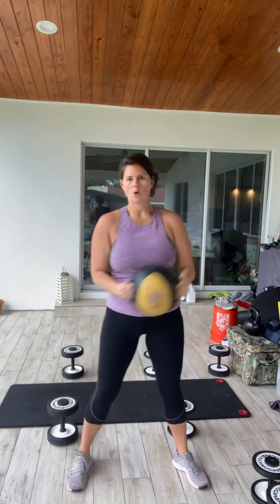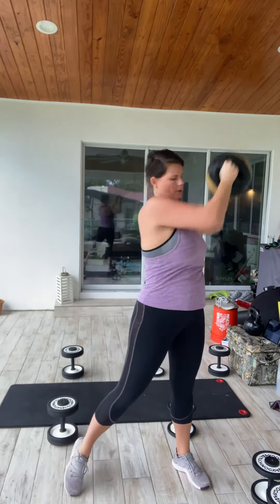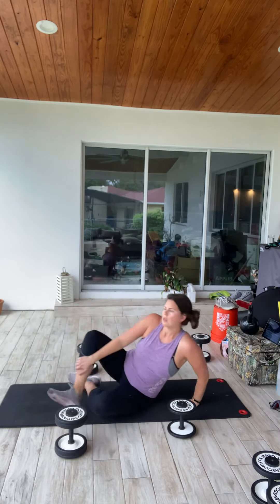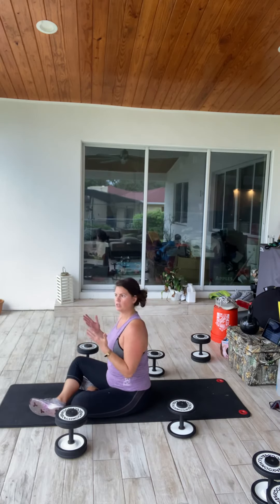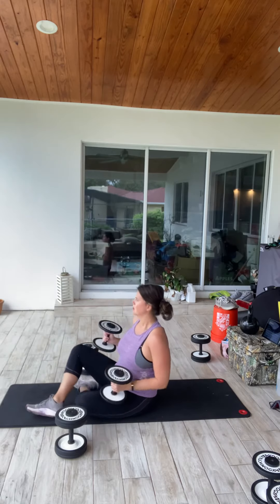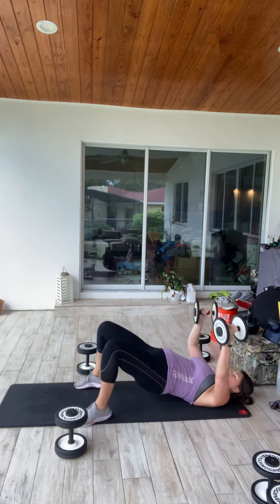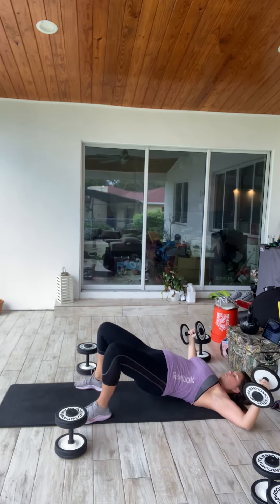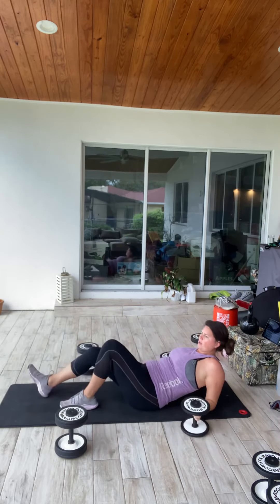Pregnancy Upper Body Workout Arm Day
Pregnancy Upper Body Workout
Working on not doing exercises on my back. That was what the doctor told me to stay clear of.
I said 3 rounds I felt good so I ended up doing 4 Rounds!
10 each arm Heavy single arm row
12 Chest press with elivsted hips
15 because I had light weight Chest fly elivsted hips
10 Up right row then go into bent over row
10 Curl to forward shoulder press
10 Overhead triceps curl
10 Fly row with triceps kick back